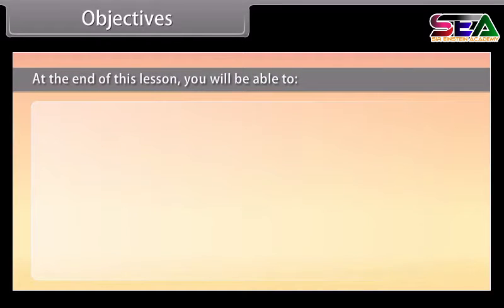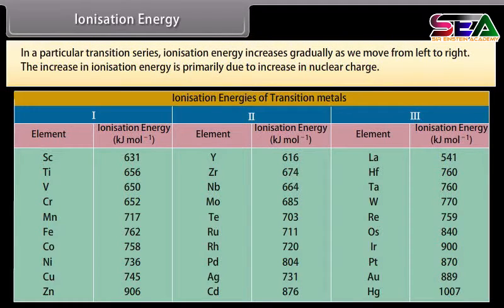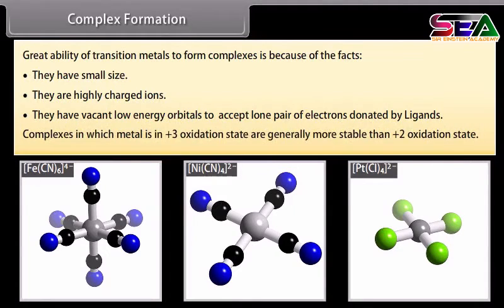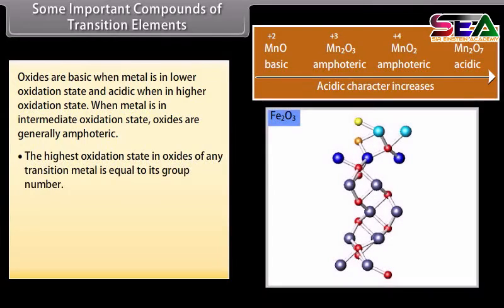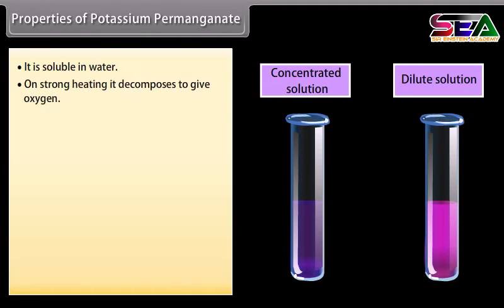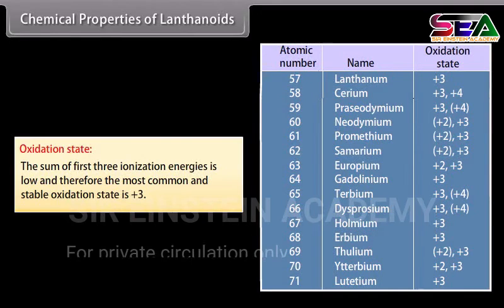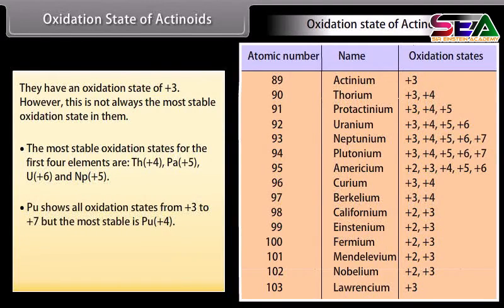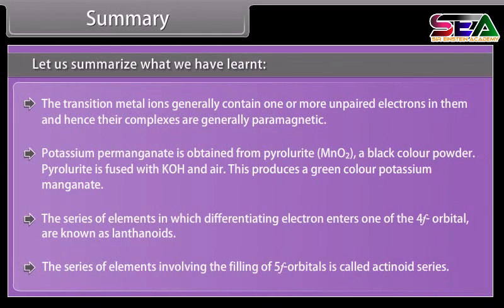The d & f block elements